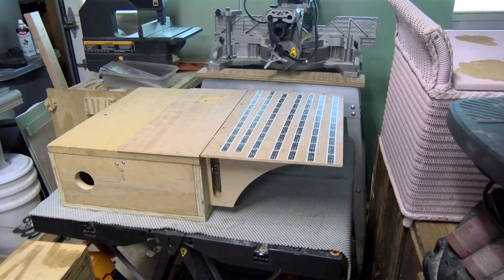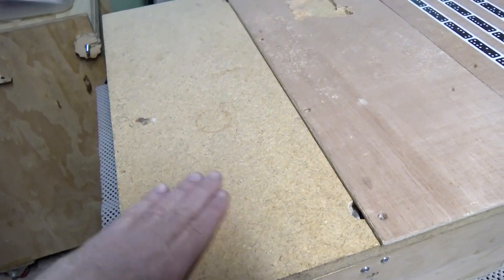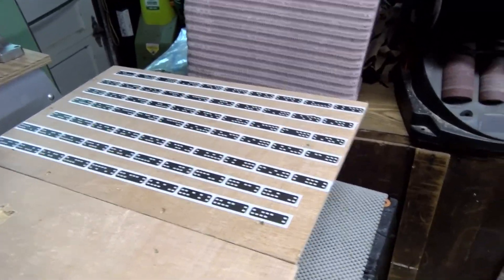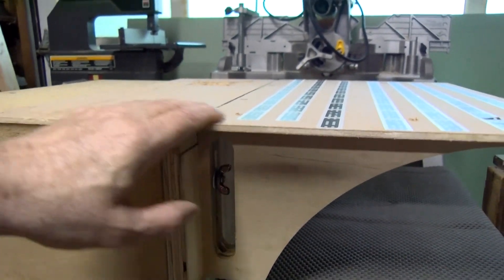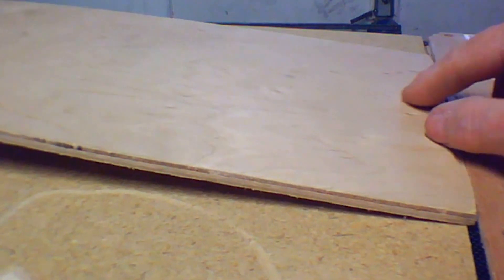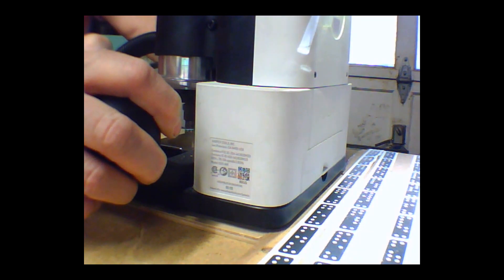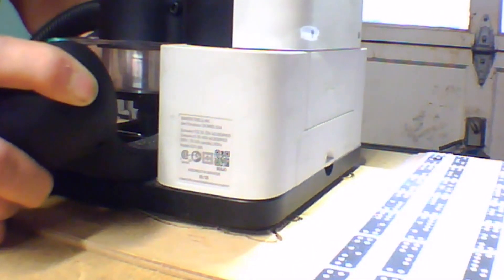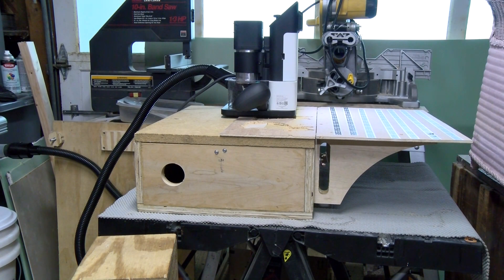Vacuum Table for Shaper Origin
Description of a vacuum table I built according to plans by Nerdy Timber.